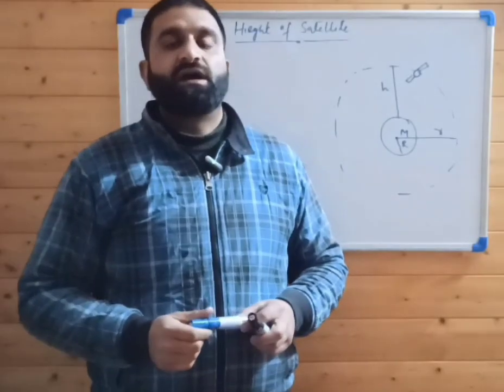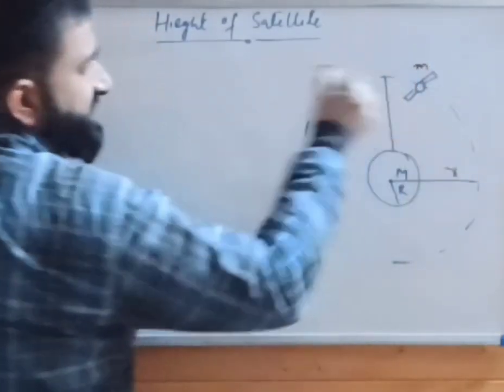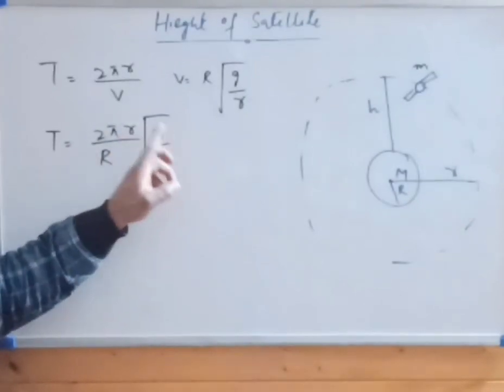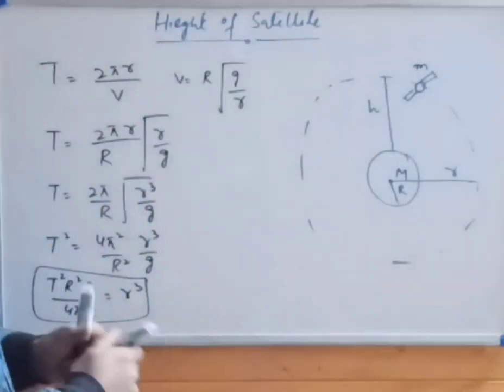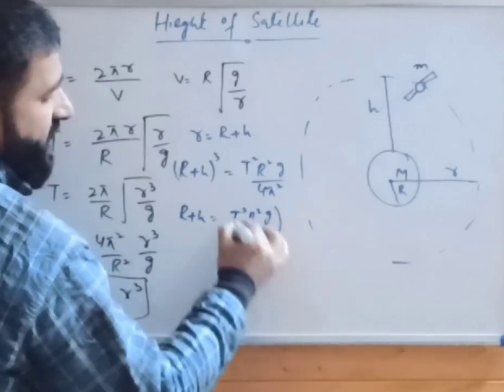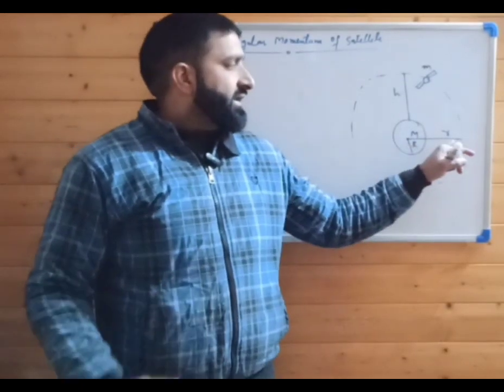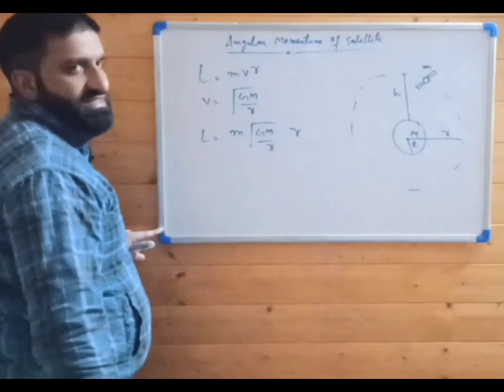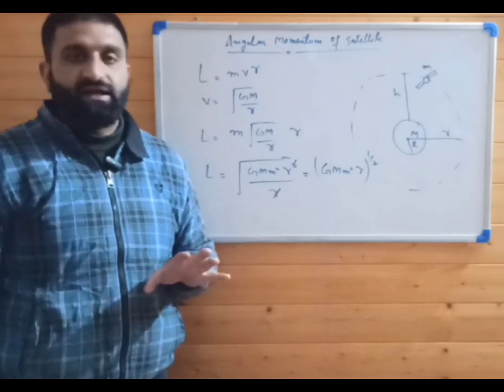Height and Angular Momentum of Satellite